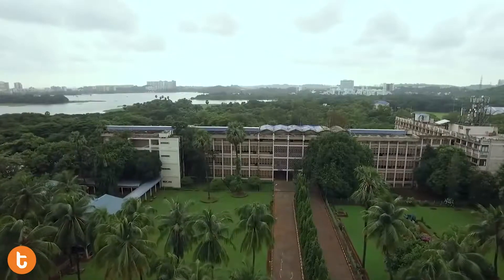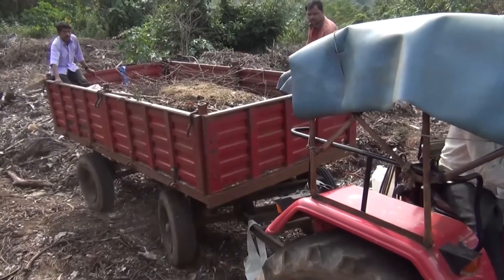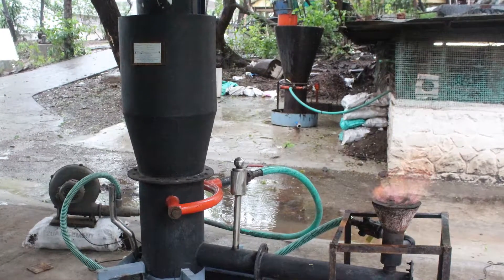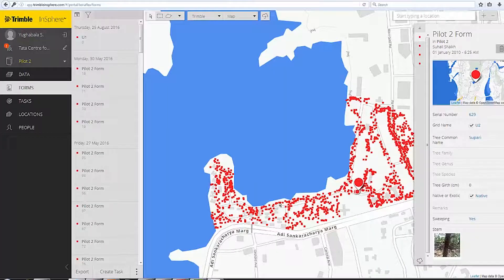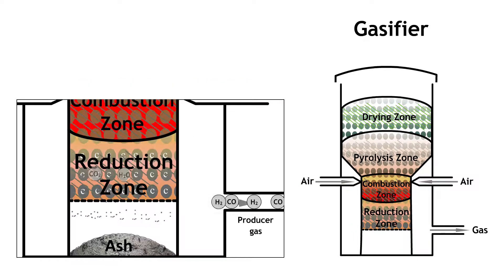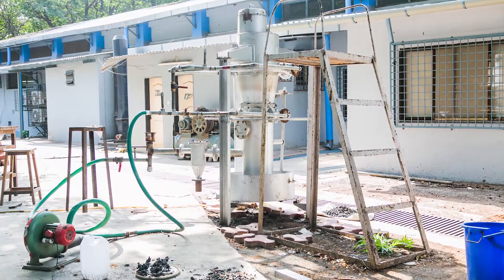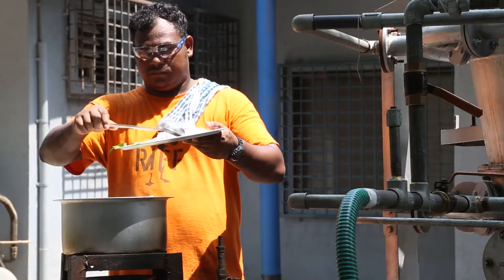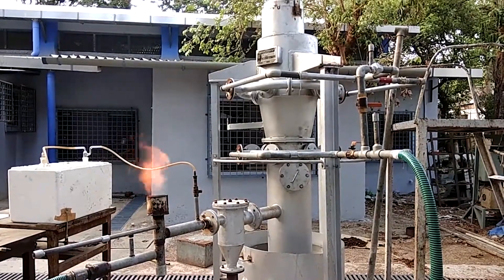Gasifier || TCTD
Tata Centre For Technology And Design at IIT Bombay.